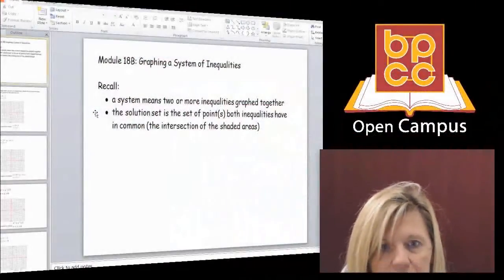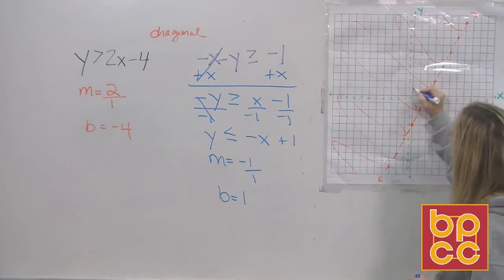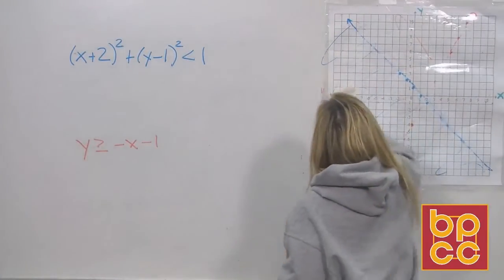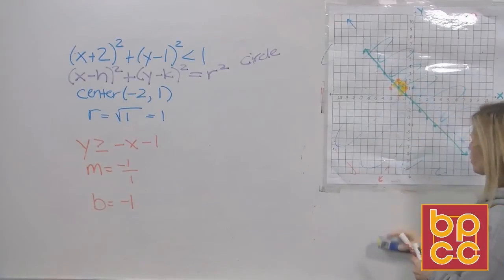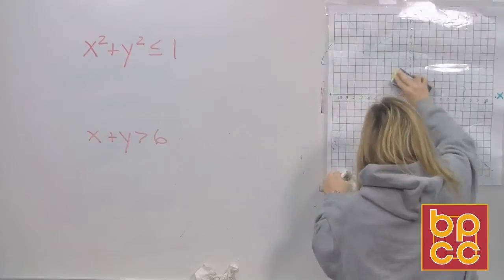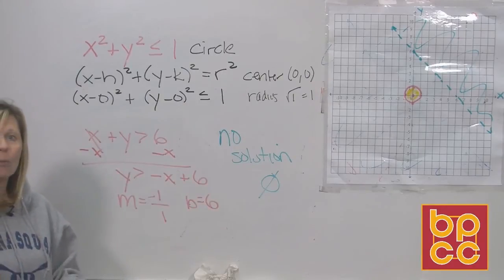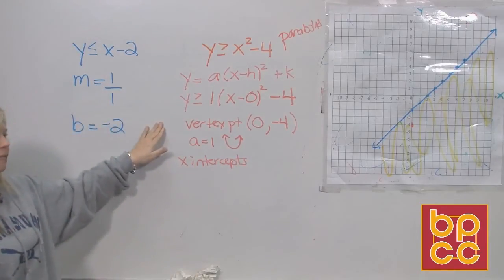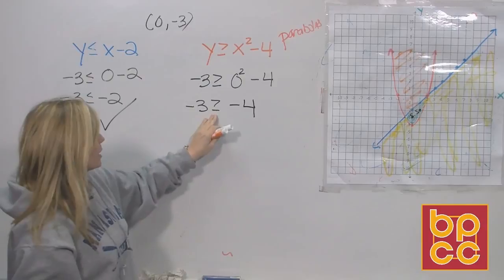Math 102 Module 18.2 - Graphing Inequalities and System of Inequalities